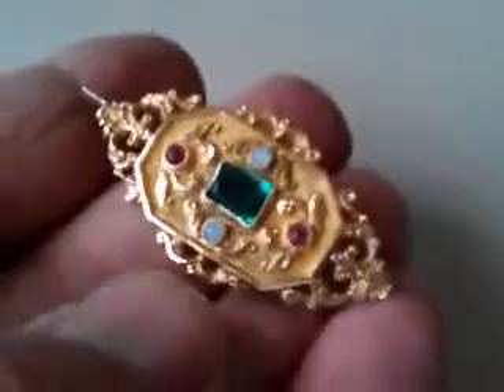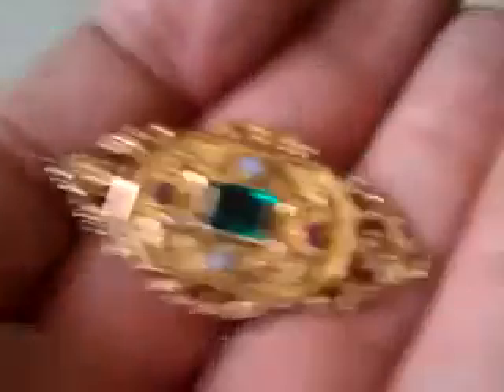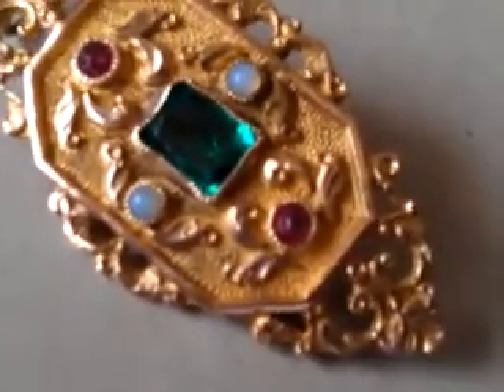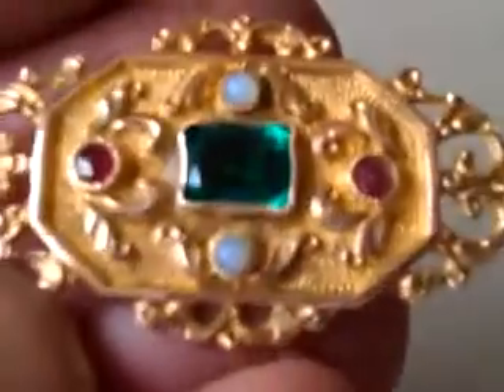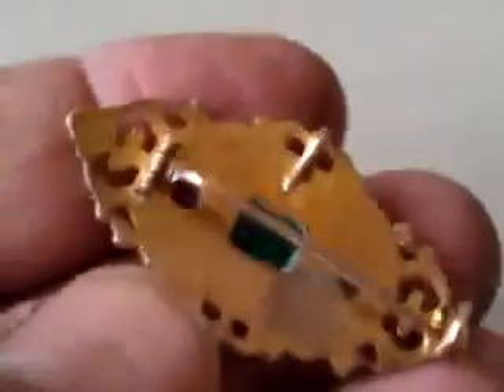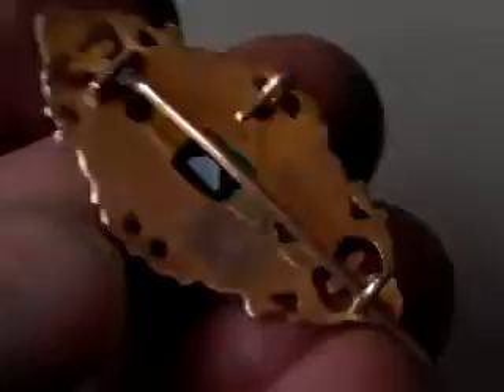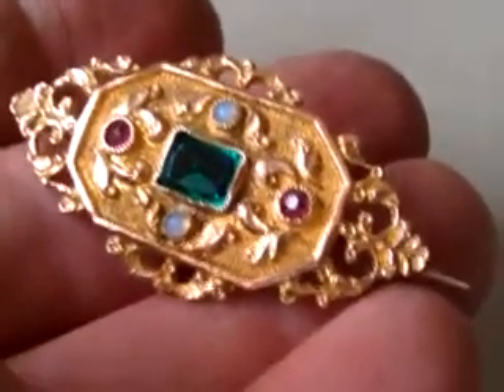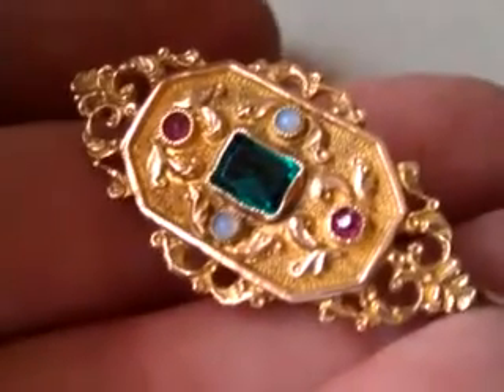June 7, 2013 3:09 PM